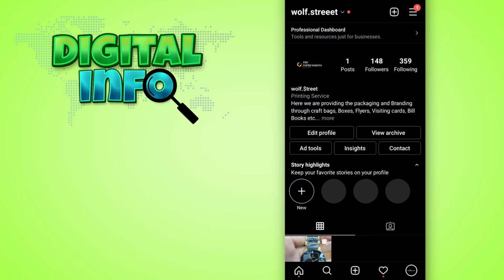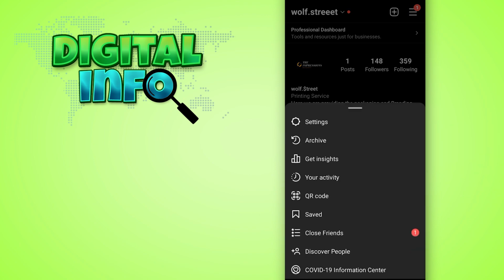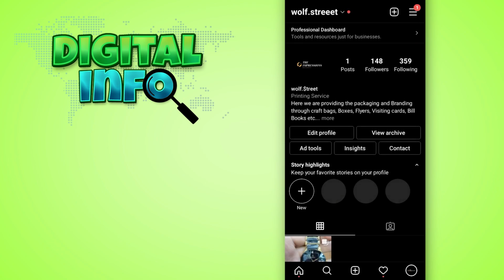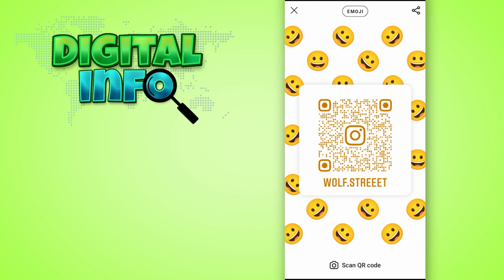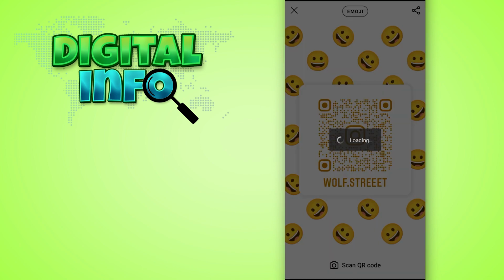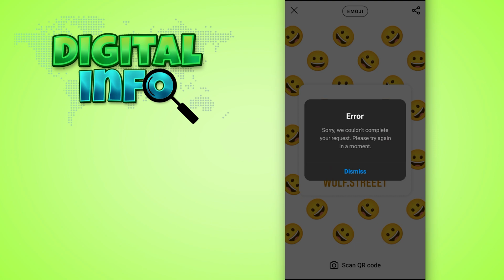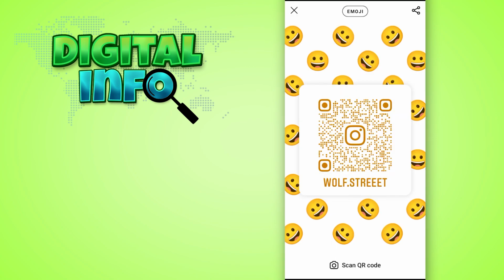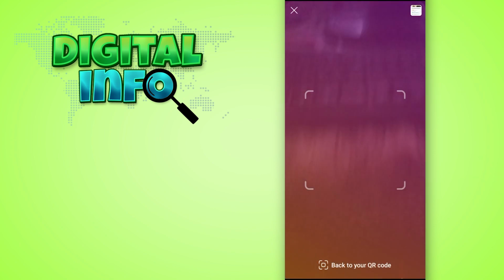How to Use Instagram Nametags Feature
In this Video, You'll Learn How to Use Instagram Nametags Feature.